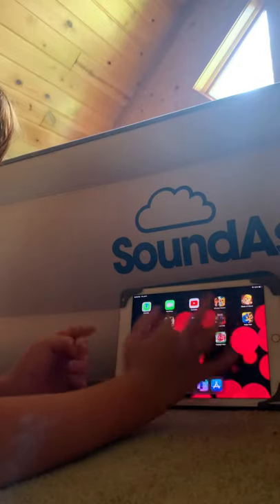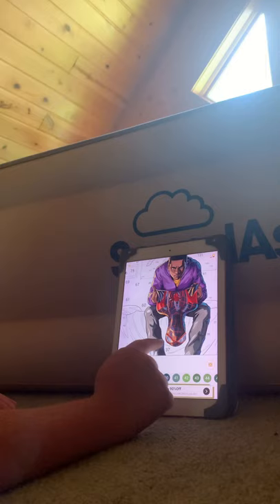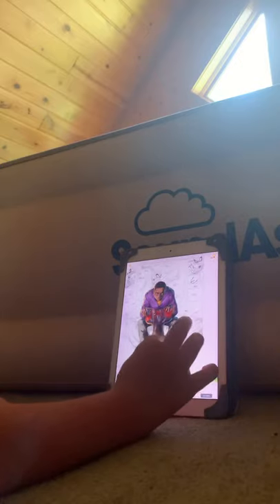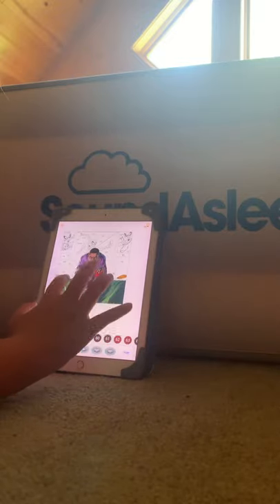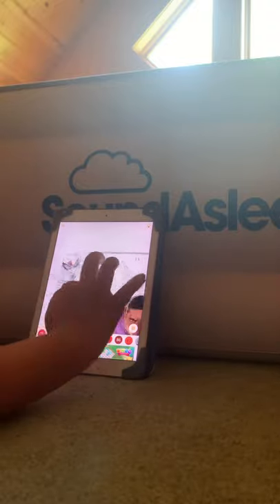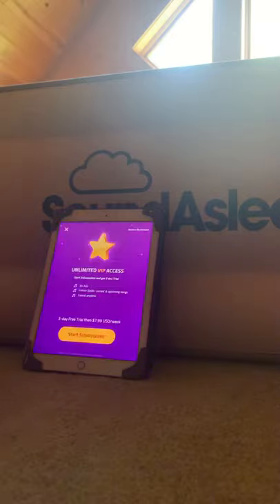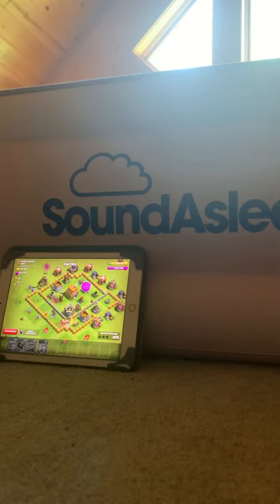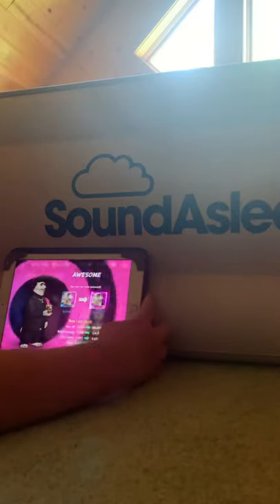Some games to play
Happy color is a cool game download it and also download magic tiles.🙂